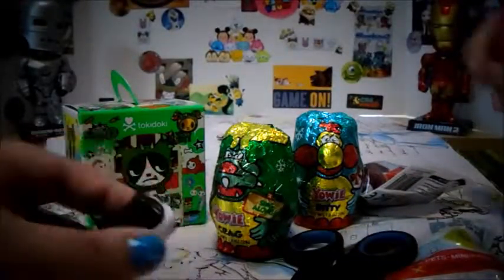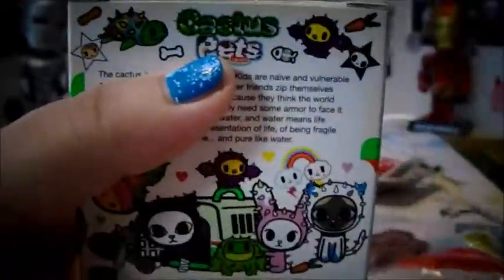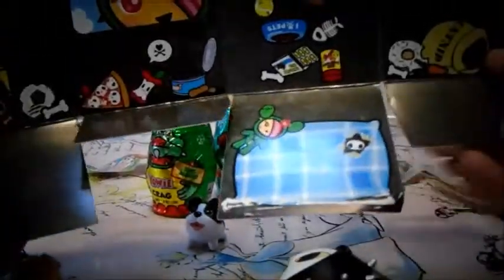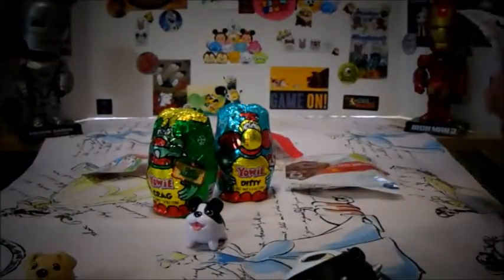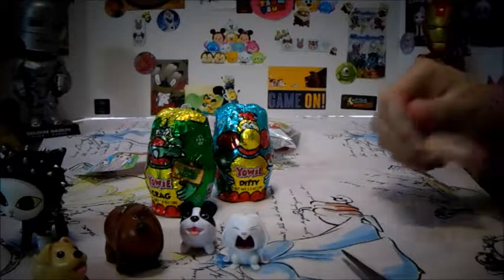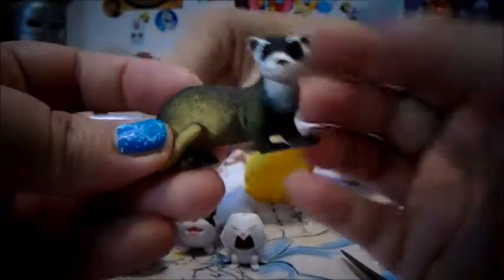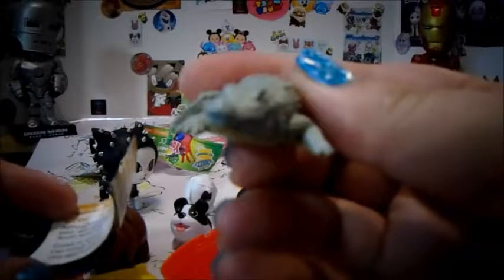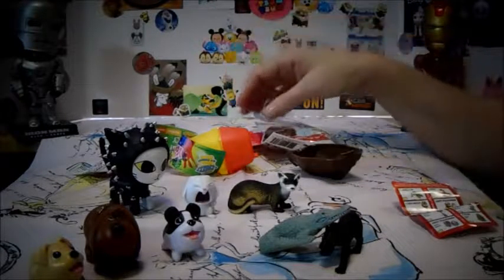Animal Edition Opening! So many cute animals!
We open a variety of cute blind box/bag animals! Including a Cactus Pet! So cute!